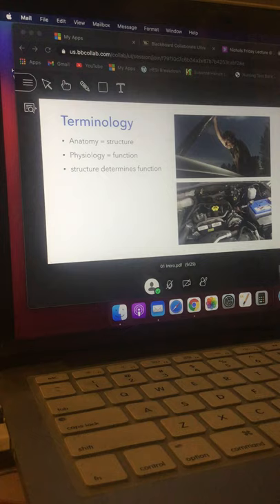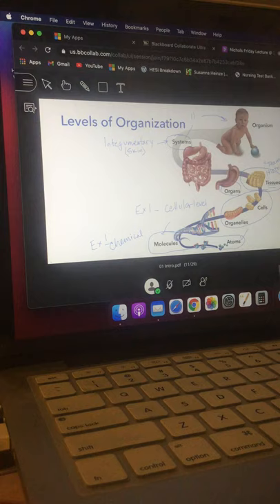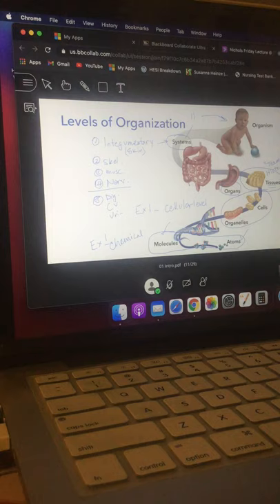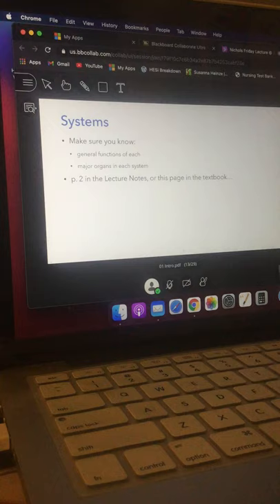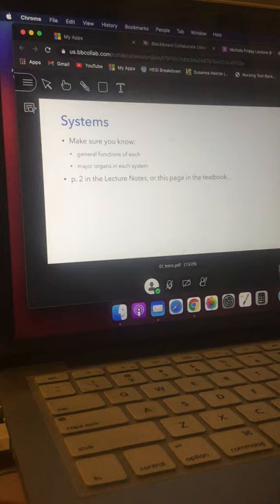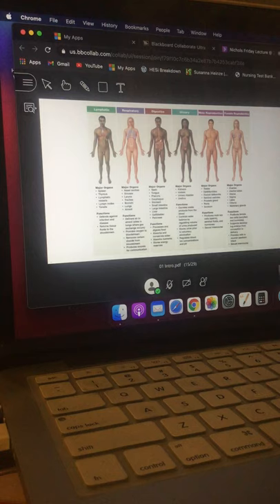A/P 1st class part 1